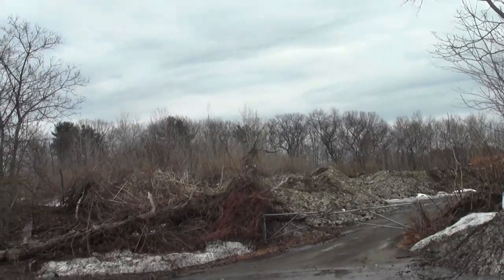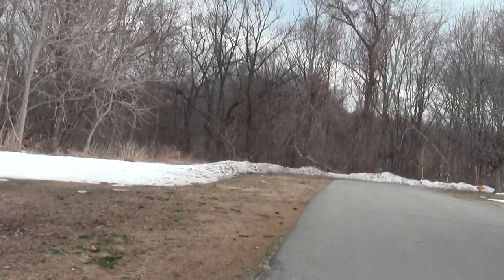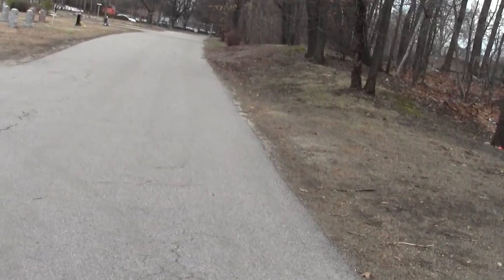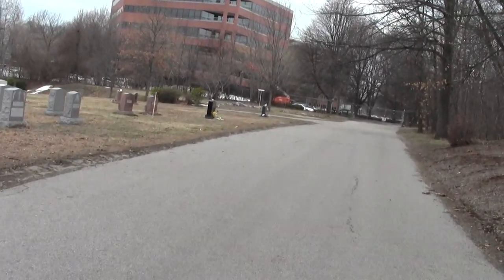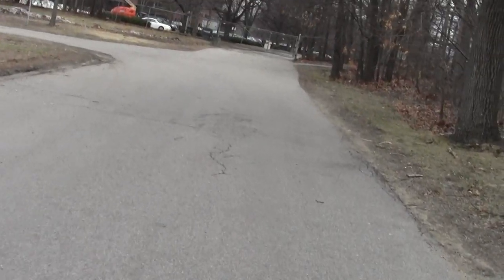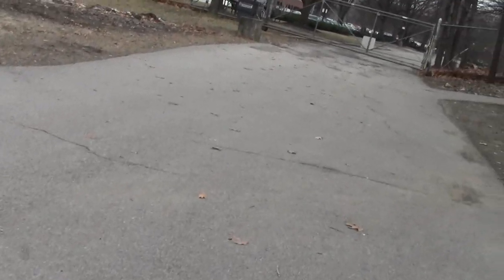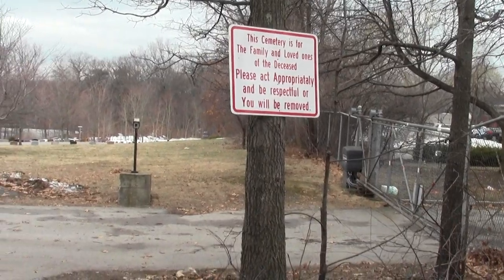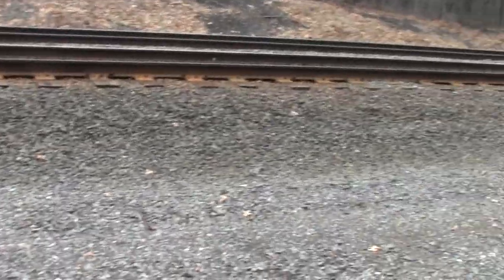Charles River Greenways Waltham MA Part 18.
The concluding segment for Mount Feake exploration.